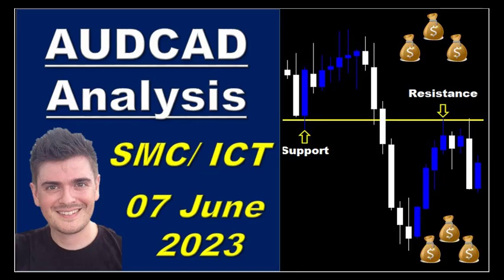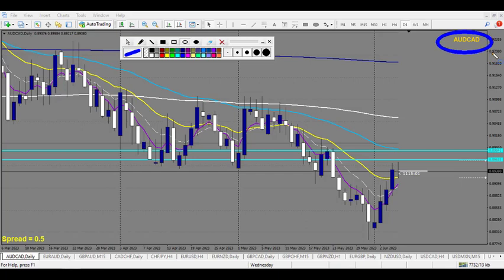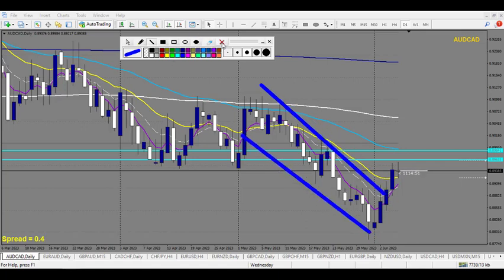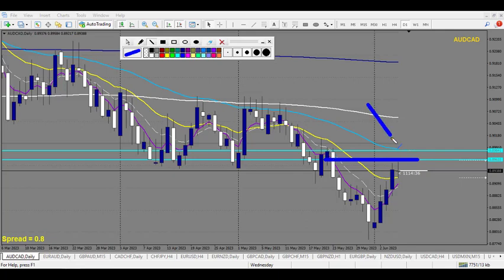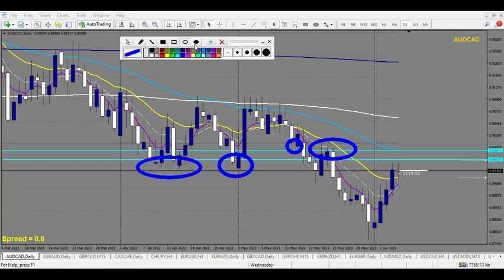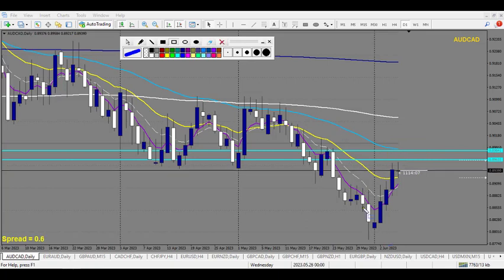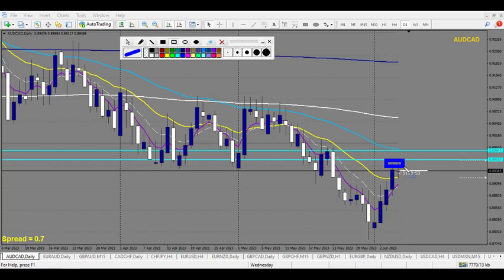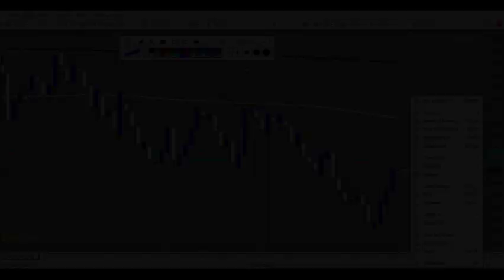AUDCAD analysis SMC ICT Forex concept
weekly forecast

In this video i teach you how to analyse the Forex market, precious metals and indices using the volume at price and Smart Money concept